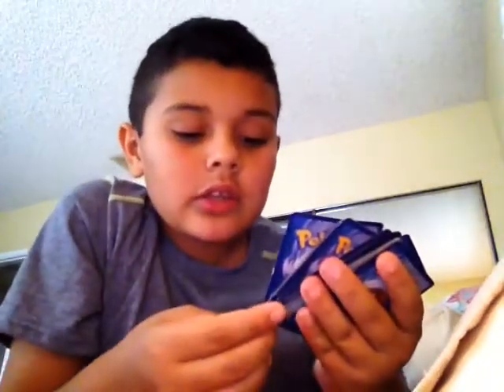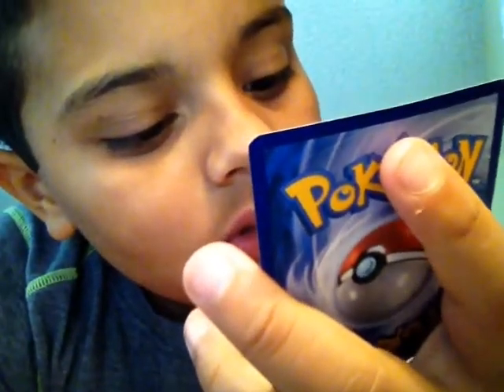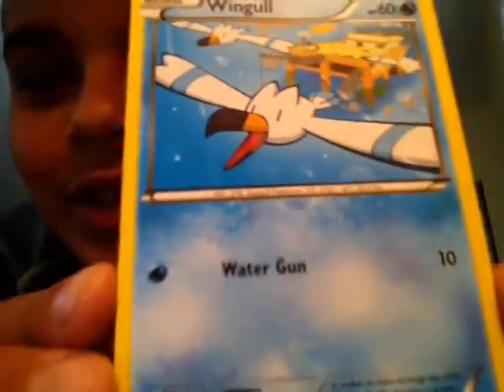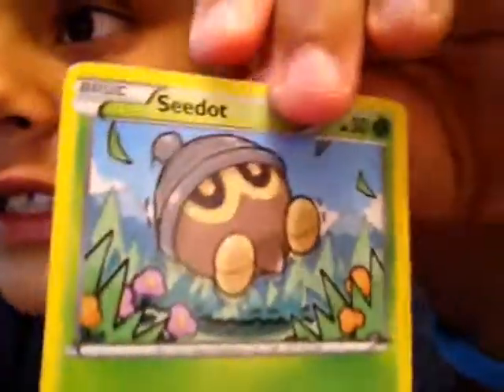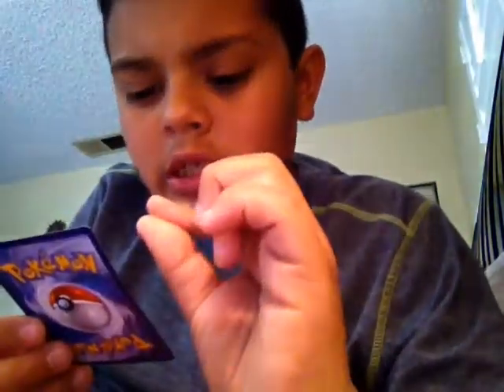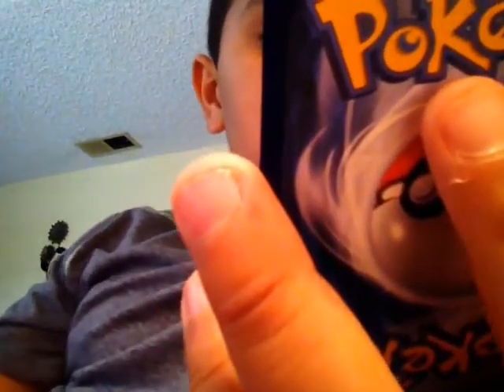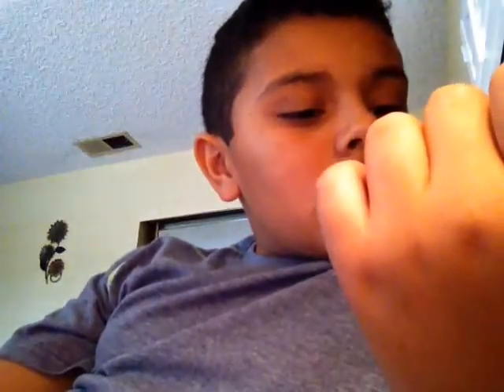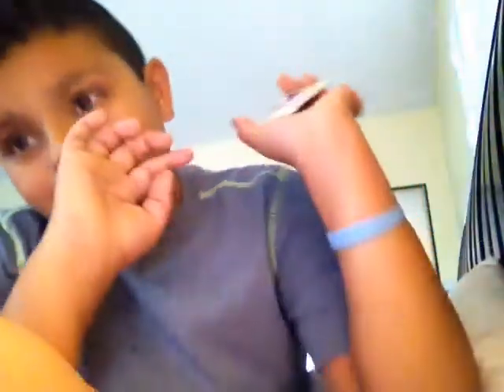My Pokemon CARDS!!! Part(1)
Hey guys it is pokemon